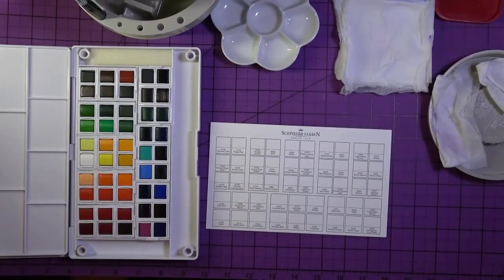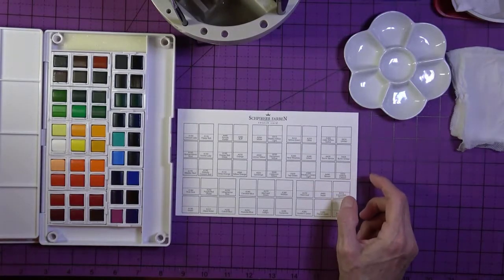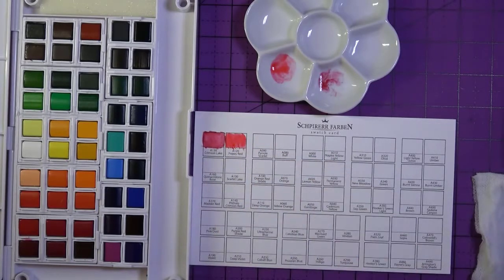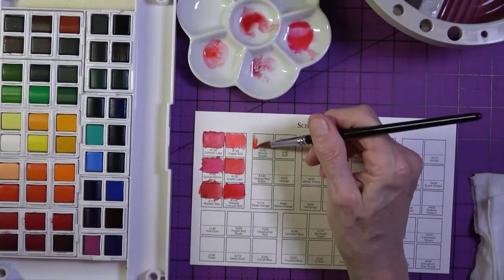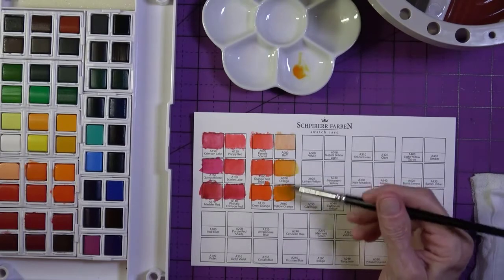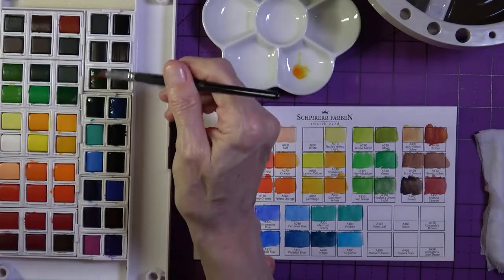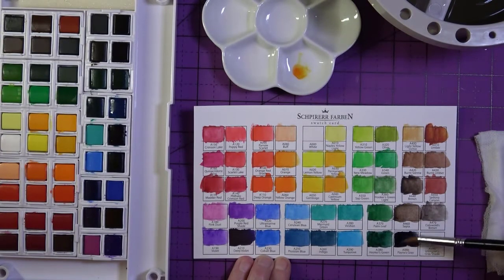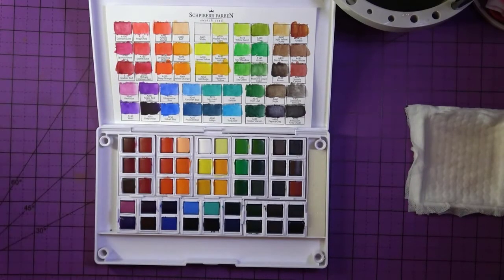Swatch with Me! Schpirerr Farben Watercolors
In this video, I’m swatching watercolor paints by Schpirerr Farben. This paint set contains 48 vibrant colors. I bought these as a set that also contained a 140-lb. watercolor paper pad, a set of 10 round watercolor paintbrushes, and two ceramic palettes. Grab your media of choice and other necessary supplies and swatch with me, or simply watch.
You may notice some audio fluctuations in the video where the volume of my voice is low for a few seconds and then is at normal volume. I apologize for those. They are coming from my Sony Handycam. I think I may have fixed it, but in at least this video and the next few Swatch with Me! videos, you’ll hear more of those audio glitches.
Links to the materials used in this video are below.
SCHPIRERR FARBEN Art Supplies bundle
Loew-Cornell Artist Brush Tub (2-pack because the single item is out of stock)